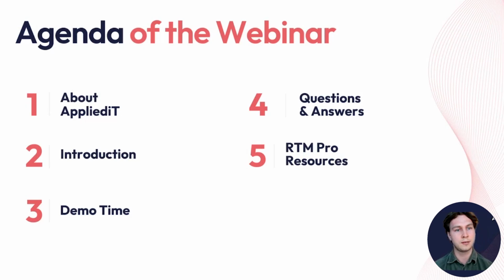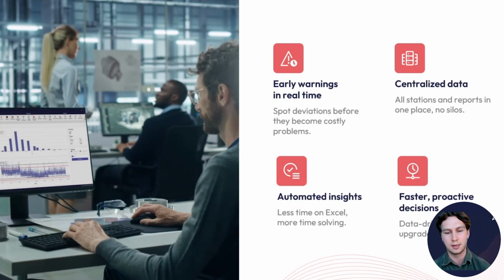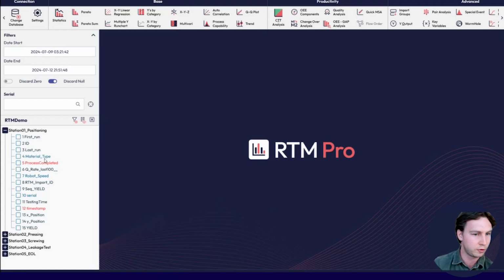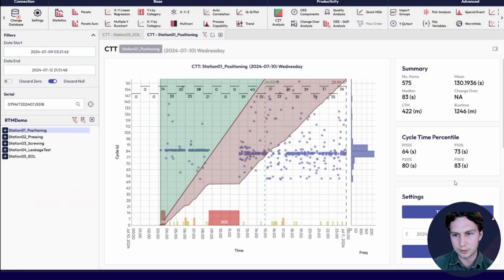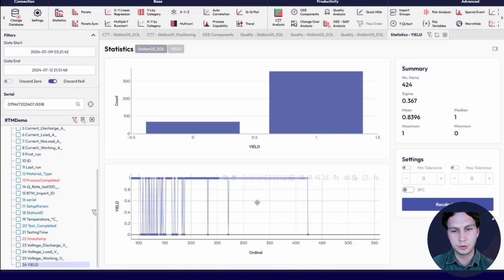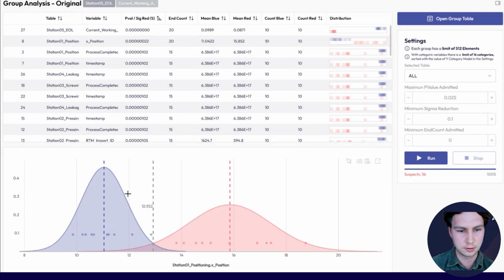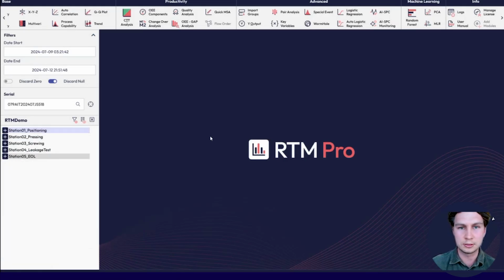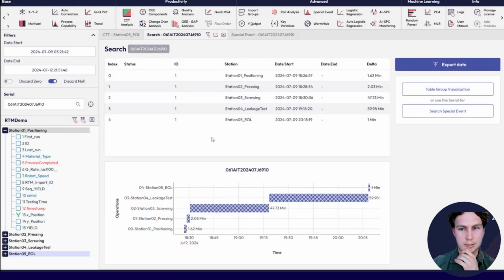Webinar RTM Pro: Analytics for Operational Excellence 📊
The difference between a profitable plant and an excellent one lies in response time. ⏱️

On April 26th, Filip Simunovic presented an exclusive webinar on RTM Pro, demonstrating that real-time statistical process control is not a luxury, but an operational necessity.

What topics did he cover?

🔹 How to detect process deviations in real time before they become losses.
🔹 Data-driven decision-making for people without statistical knowledge.
🔹 Real-world case studies: how advanced statistical process control protected the plant's profit margins.

Don't just react to failures: start mastering the variability in your processes.

Transform plant uncertainty into statistical stability and consistent profitability. 🚀

One Day Or Day One by Ferco   / fercomusic